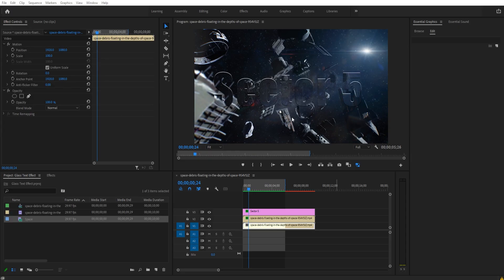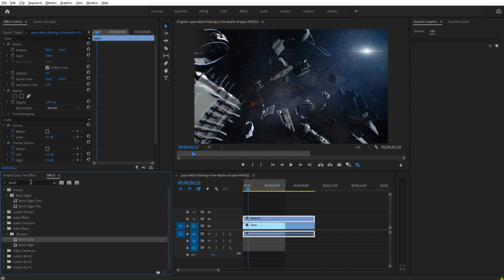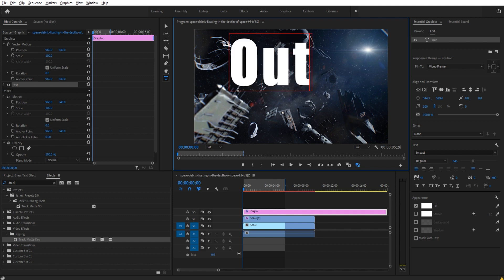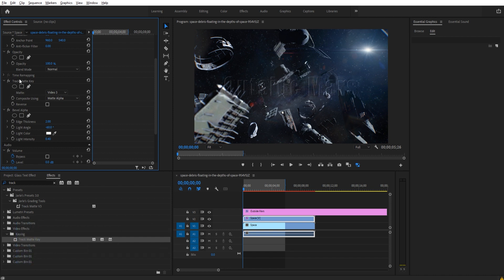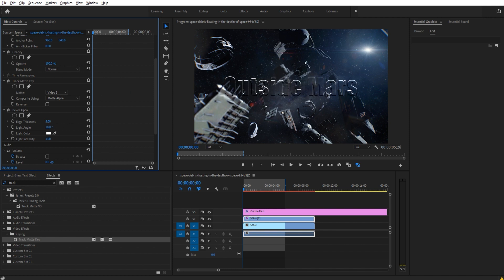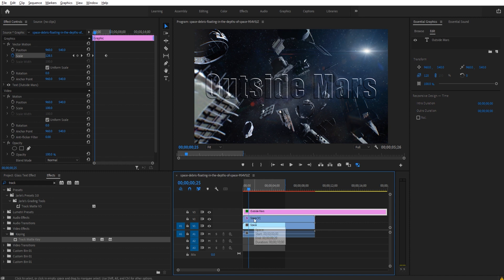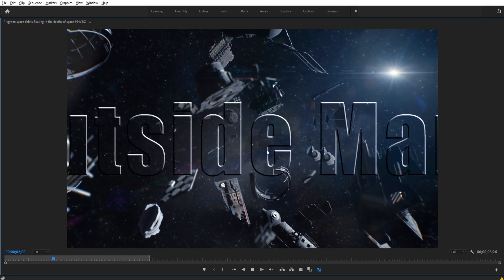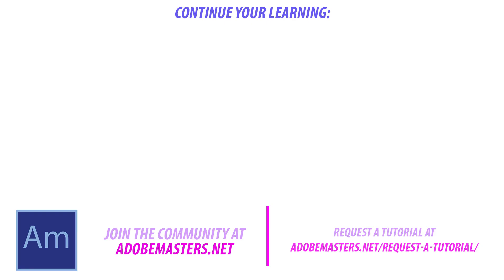How to Create Glass Text in Adobe Premiere Pro CC (2021)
Today we go over a fun technique to create glass text in Adobe Premiere Pro CC.